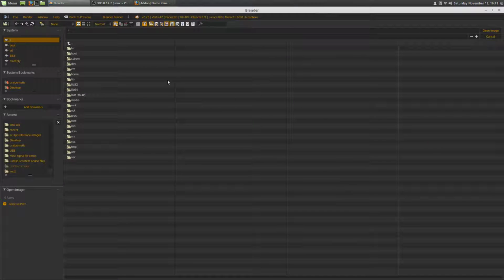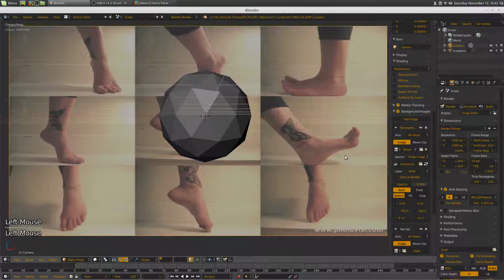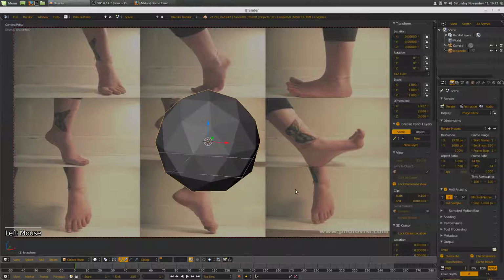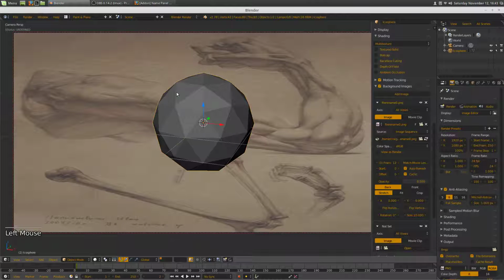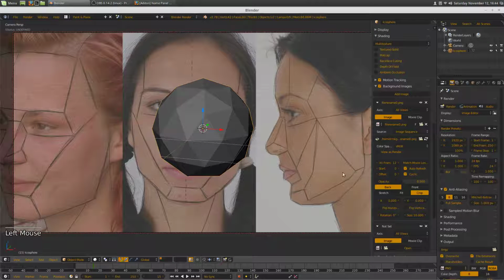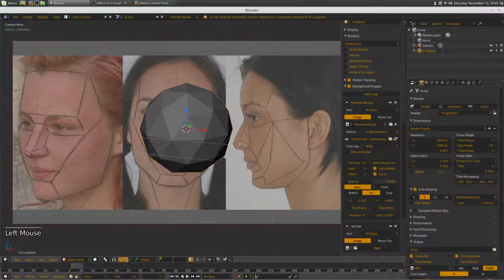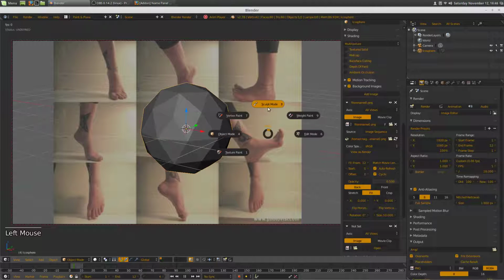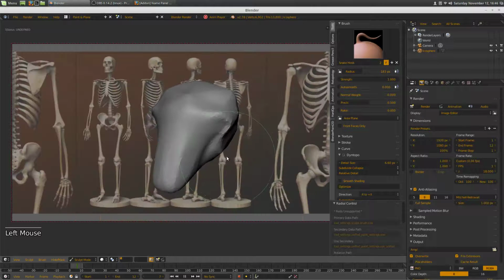playback reference switching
Exploring a way to use the timeline and background images features to load and play through reference images in camera while sculpting